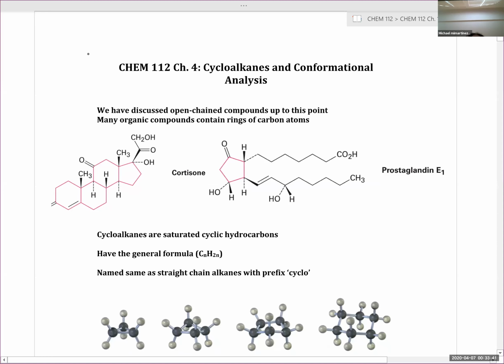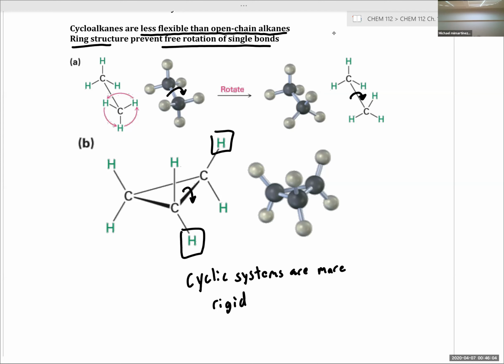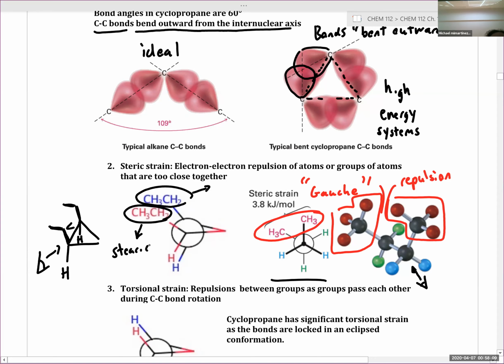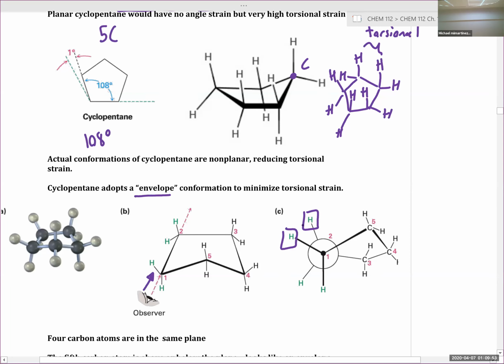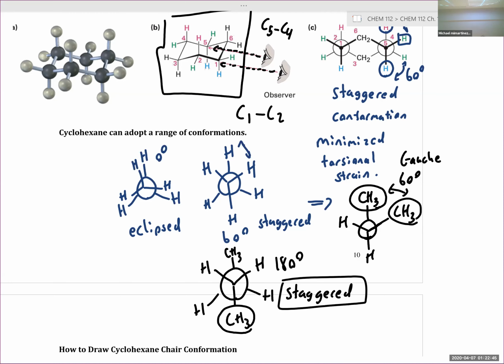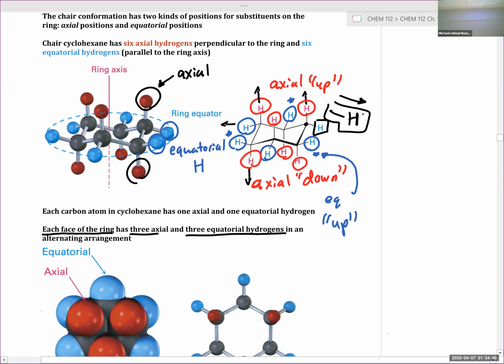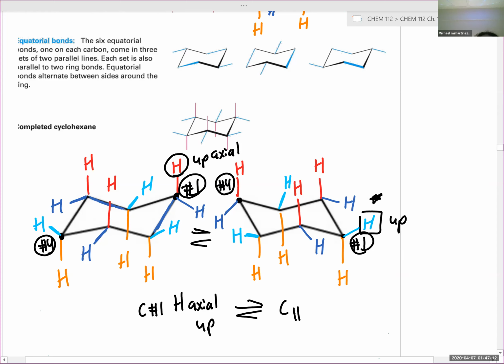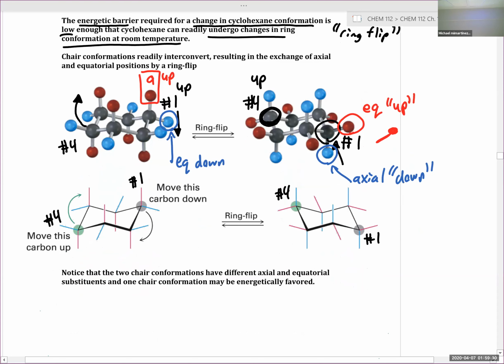CHEM 112 Lecture 4/11